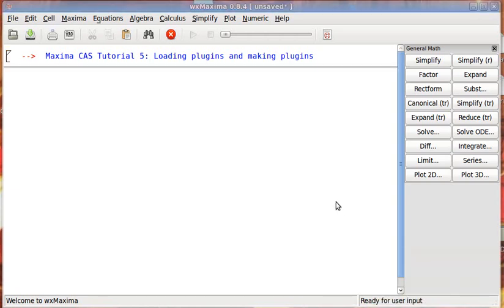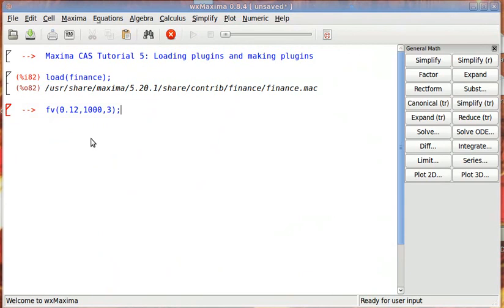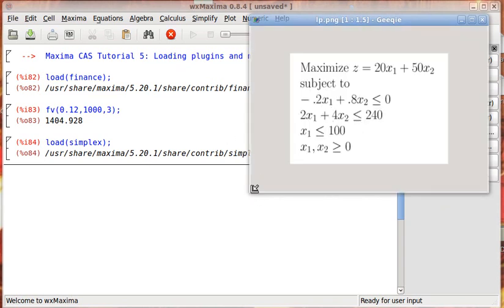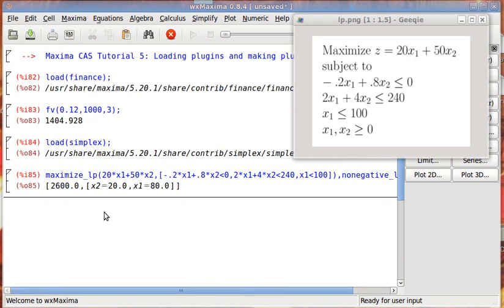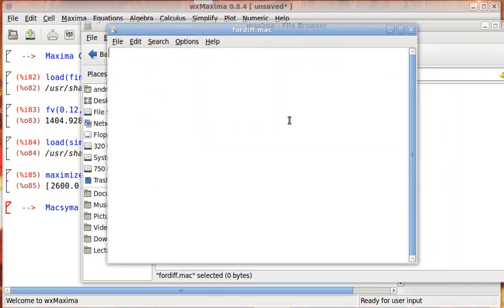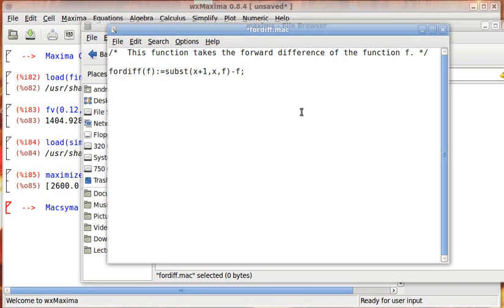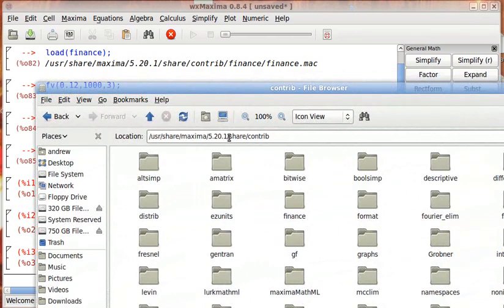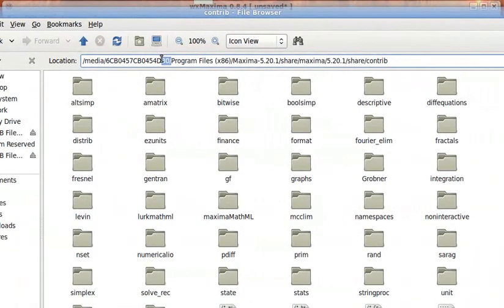Maxima CAS 5: Loading plugins and making plugins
This video shows how to load the plugins that come with Maxima, and also shows how to create new plugins.  Creating new plugins is really a natural extension of user-defined functions; it allows us to recall the functions that we design quickly and easily.